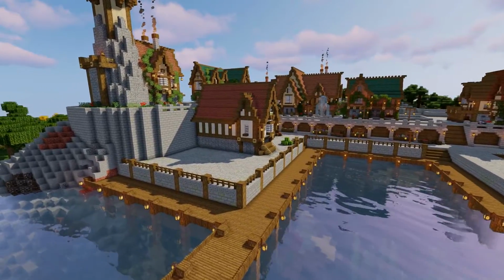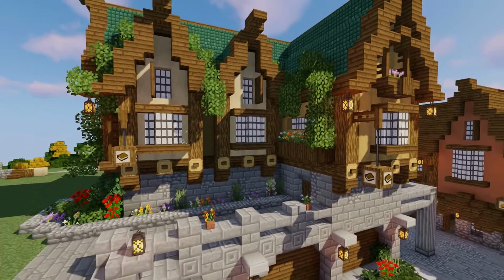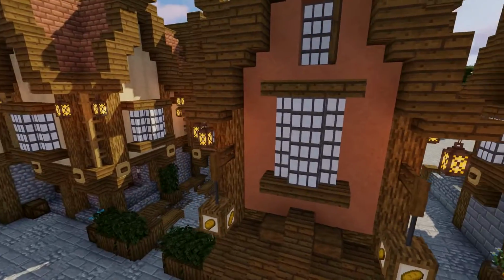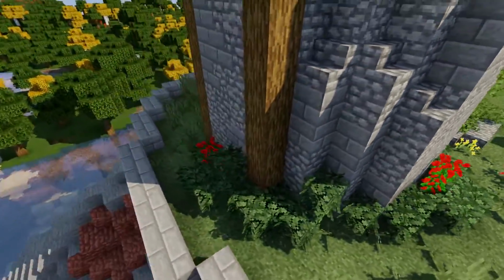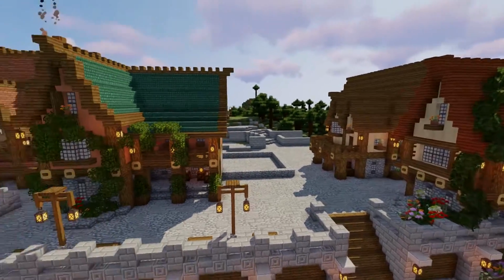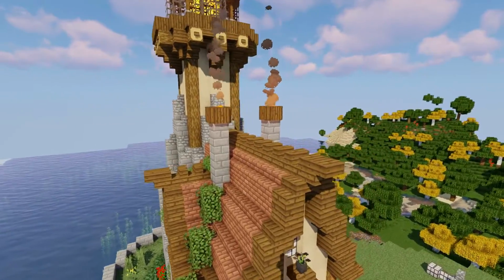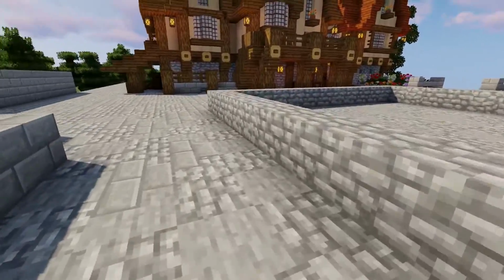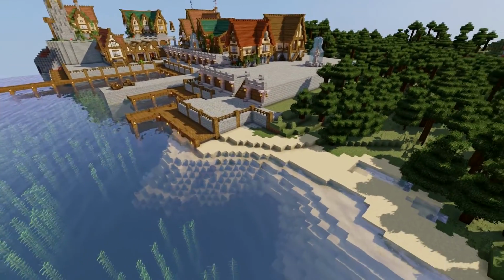Minecraft Harbour World Tour and Download | Minecraft Docks Village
Welcome to my Minecraft Medieval Docks/Harbour Village Lets Build Series!!!
Today we will be doing a short tour of the world so far, this world is far from finished, but as a thank you for all the support on the channel i thought a world download for you guys to take a look at would be nice.

Today we will be taking a tour around the building in our medieval docks, I will also be including a world download below if you want to take a closer look at anything.

► Coordinates:  X= 2108 Z=1381

Join my Minecraft survival server or access my world downloads =)